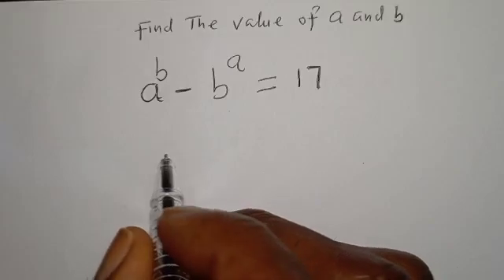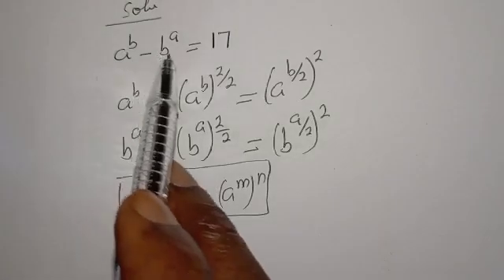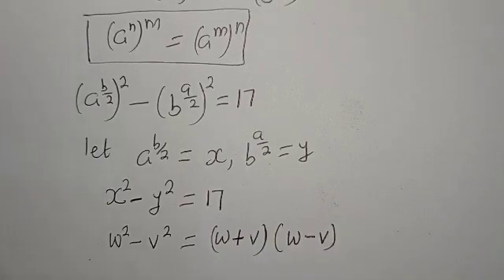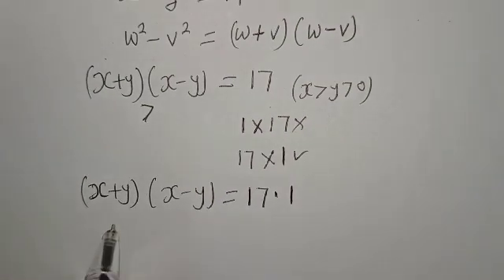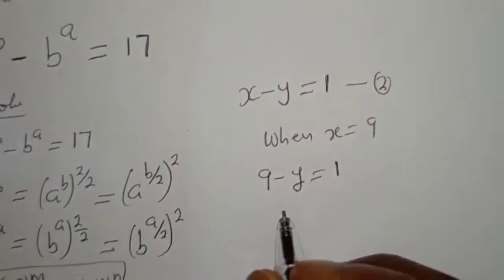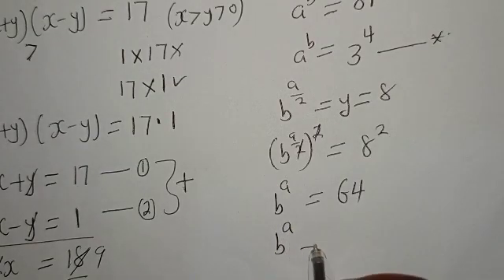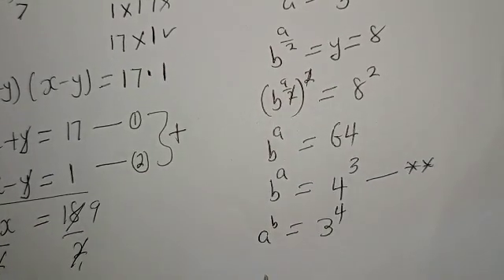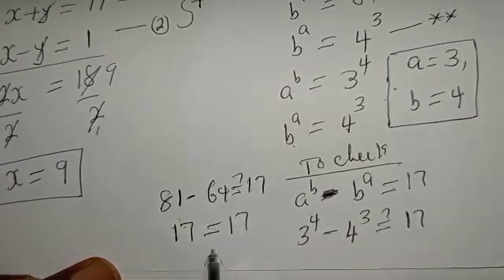A Nice International Math Olympiad Challenge a^b-b^a=17 | You Should Learn This Trick.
Hello Everyone👩‍❤️‍👨👩‍❤️‍👨👩‍❤️‍👨